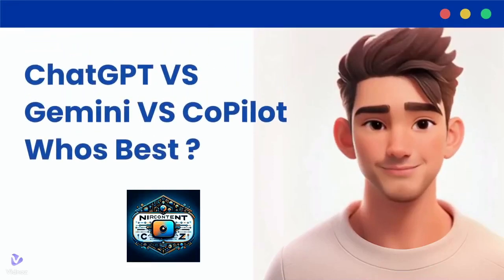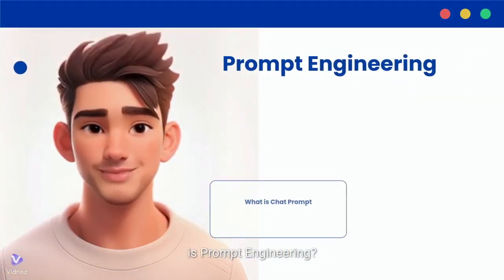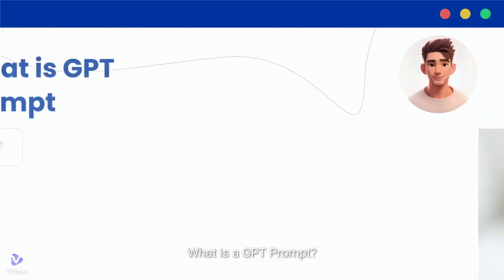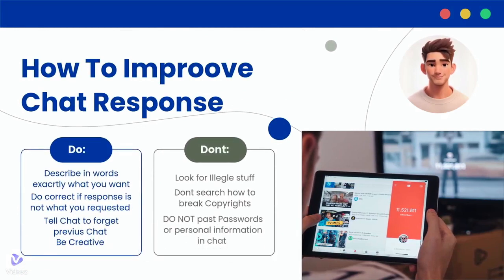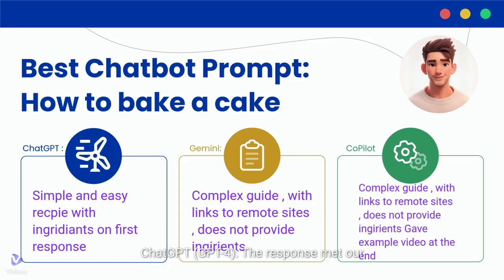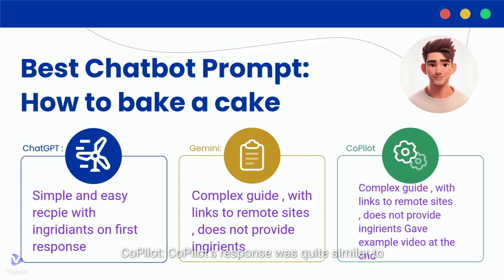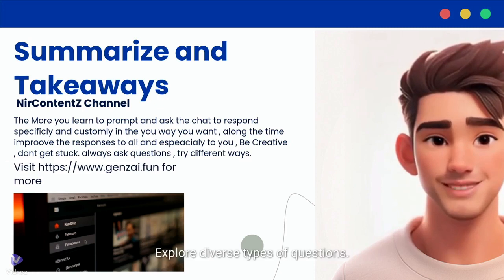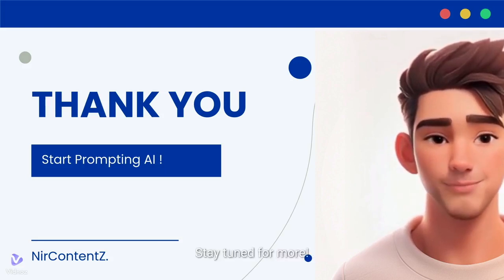The Ultimate Showdown: Gemini vs. ChatGPT vs. CoPilot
AI Showdown: Gemini vs. ChatGPT vs. CoPilot - Who Will Dominate?
Description:
Dive into the world of artificial intelligence as we pit three of the most talked-about AI technologies against each other: Gemini, ChatGPT, and CoPilot. Who will emerge as the ultimate AI champion?

In this showdown, we'll explore each AI's capabilities, strengths, and weaknesses across various domains such as natural language processing, code generation, and real-world problem-solving. Discover how Gemini's innovative approach to conversational AI stacks up against ChatGPT's deep learning prowess and CoPilot's coding expertise.

Highlights:

In-Depth Analysis: Get a detailed breakdown of each AI's technology, including their underlying algorithms, user interface, and overall user experience.
Performance Benchmarks: See real-time demonstrations of each AI tackling complex tasks, from writing code to composing music, and even engaging in philosophical debates.
Expert Opinions: Hear from industry experts about the potential impact of these AI technologies on the future of work, education, and daily life.
User Feedback: What do actual users of Gemini, ChatGPT, and CoPilot have to say? We'll share insights from a range of users, from developers to creatives.
Future Prospects: Explore the road ahead for AI development, including upcoming features, potential integrations, and how these tools could shape our digital landscape.
Whether you're an AI enthusiast, a technology professional, or just curious about the future of artificial intelligence, this video promises a captivating look into the capabilities and potential of Gemini, ChatGPT, and CoPilot. Join NirContentz for an unforgettable journey into the heart of AI innovation. Who will dominate? Watch now to find out!

 microsoft copilot, ai showdown, microsoft 365 copilot, gemini, Microsoft copilot ai